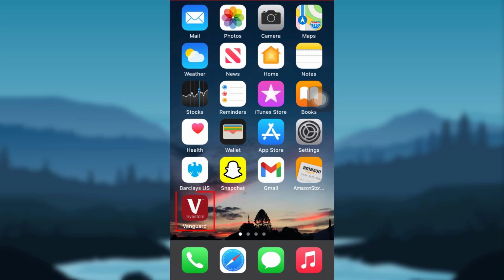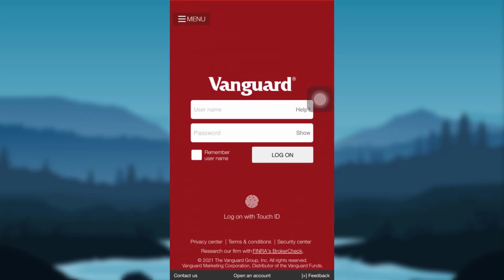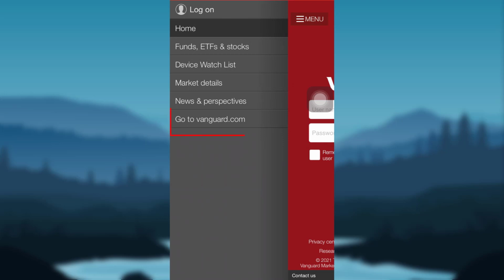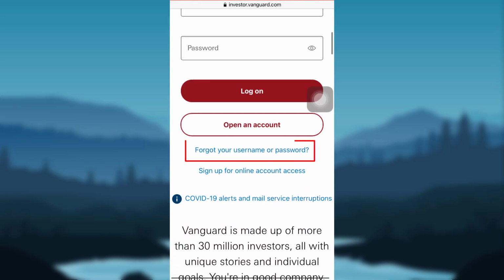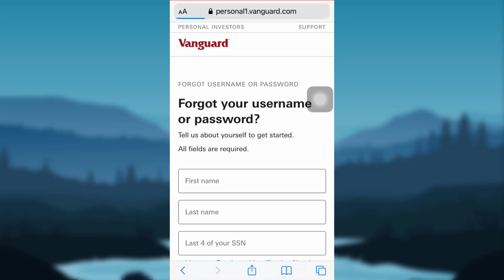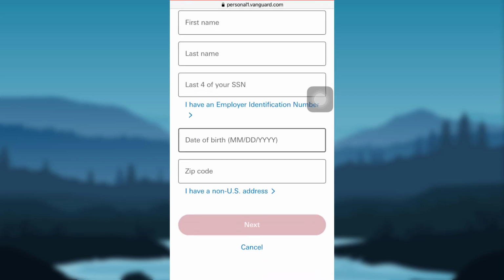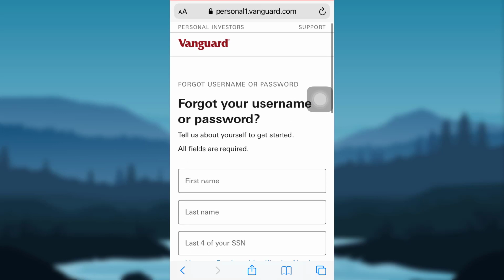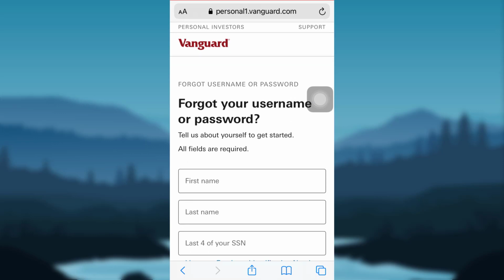How to Reset Username and Password of Vanguard | Reset Password - Vanguard 2021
This video guides you in quick easy steps to reset the password of vanguard app.

First of all. open the app on your device
Then, tap on the menu option beside three horizontal lines on the top left corner of the option
Choose the last option that says Go to Vanguard.com
Tap on the option Forgot your User Name or Password
You will then be asked to give some of your information. Provide all the required information and then you will be able to reset the password of your Vanguard account.

Why can't I log into Vanguard?

How do I access my Vanguard account?

How do I find my Vanguard username?

How do I change my Vanguard username?